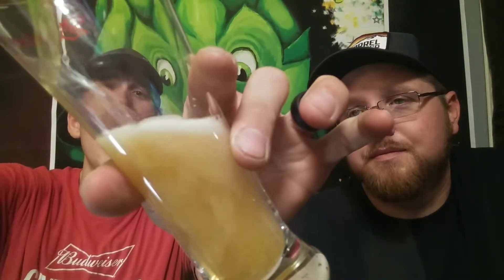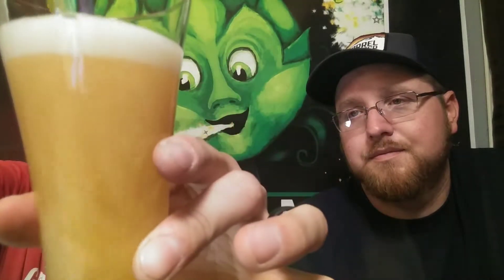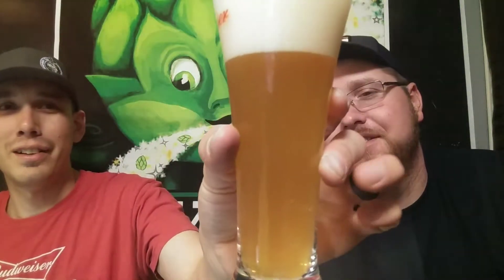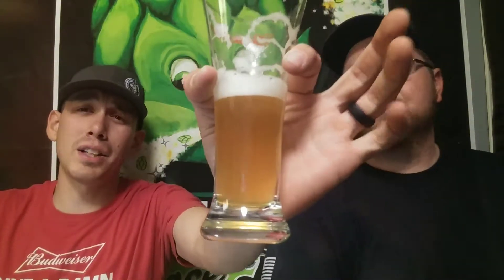Elysian Space Dust IPA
Finally got around to do a video on Space Dust from Elysian. Enjoy our review!